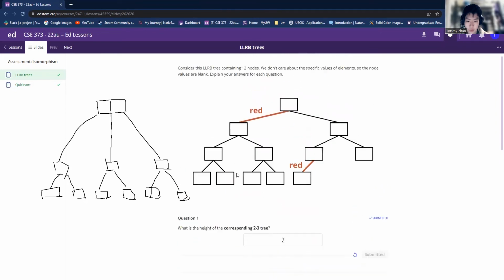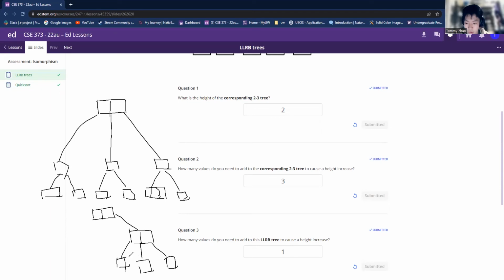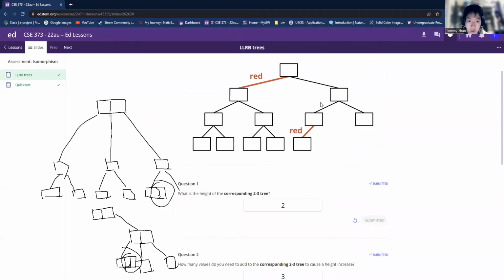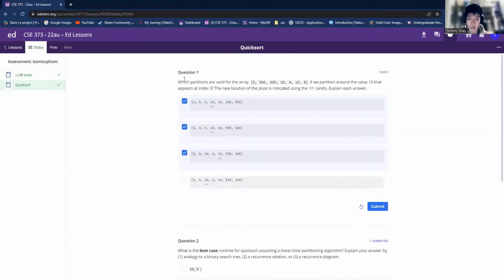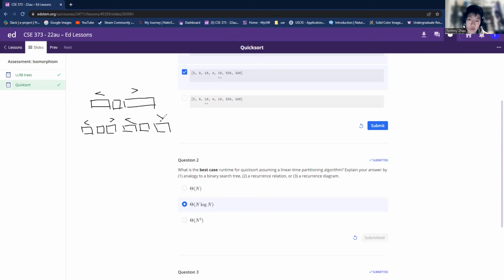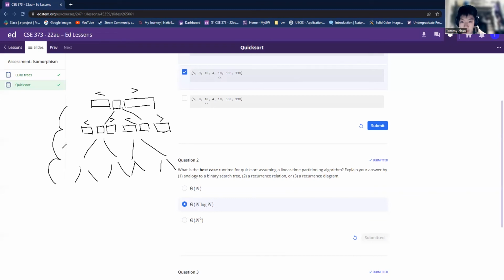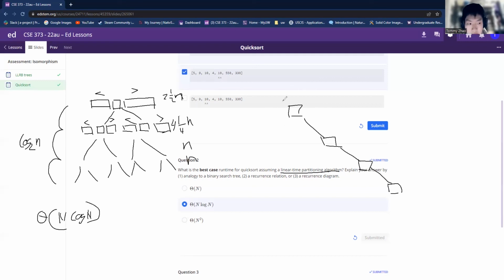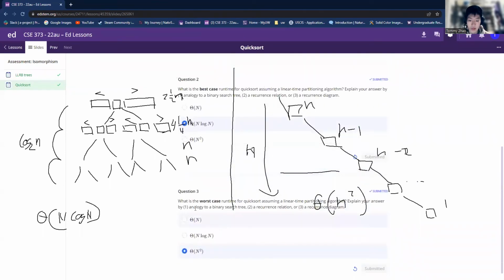Isomorphism Assessment - Tommy Zhao